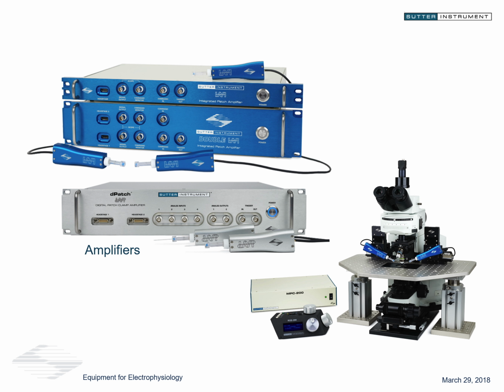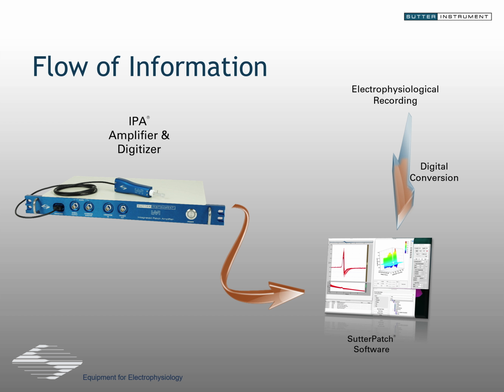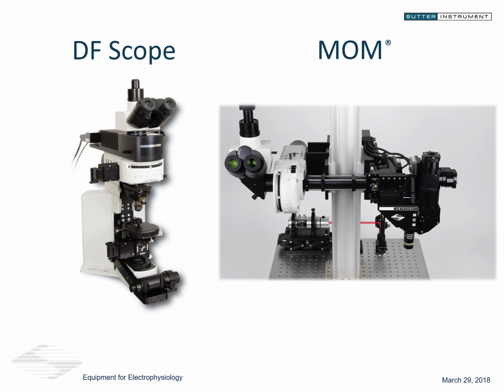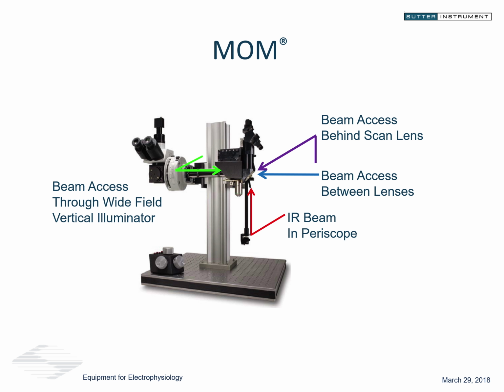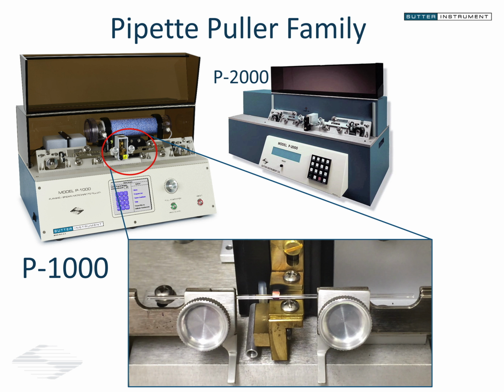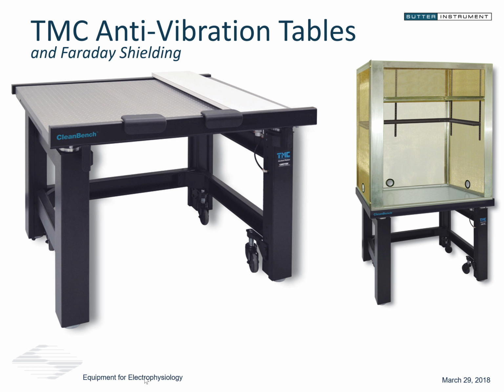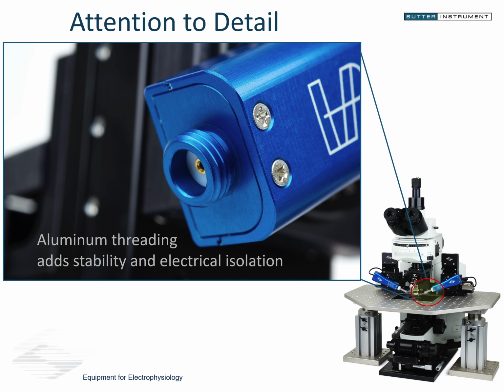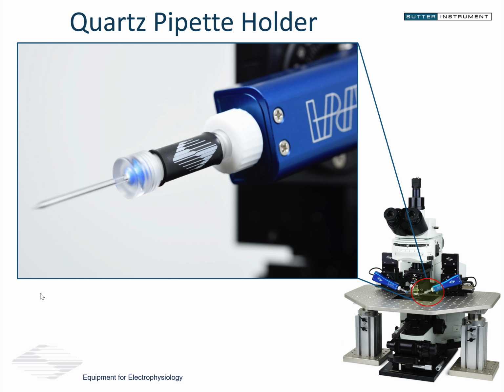Electrophysiology Data Collection with Sutter Equipment—Scientists Empowering Scientists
*** Click SHOW MORE and scroll down for the chapter index at the end of this description ***

Sutter Instrument’s new line of electrophysiology solutions are quickly becoming very popular in the research community. Watch this webinar to learn about new techniques and equipment that are available for your experiments, from recording single ion channels to overviews of complete integrated electrophysiology imaging rigs.

• Novel ways to record data: Our new series of amplifiers change the way whole-cell and single-channel data can be recorded.
• Contemporary electrophysiology-specific microscopes: Microscopes designed for electrophysiology open the door to advanced experimental methods.
• Complete integrated electrophysiology systems: Sutter Instrument product managers work closely with our customers to configure complete and even customized electrophysiology solutions from our product lines.

This is a recording of a webinar that was presented on March 29, 2018. The webinar was the fifth event in the 'Scientists Empowering Scientists' series.

Presenter: Geoff Lambright
Geoff is an applications specialist for two-photon imaging at Sutter Instrument. He has 15 years of experience in advanced scientific imaging applications, and currently provides global support, training and resource materials for electrophysiology imaging applications.

Content & Time Codes
3:34 – Amplifiers with Integrated Digitizers for whole-cell and single-channel recordings
9:22 – Manipulators and Stages for use during experiments
13:20 – Microscopes for advanced imaging
18:56 – Lightsources to incorporate into electrophysiology
25:18 – Cameras and Detectors for advanced microscopic imaging
27:03 – Micropipette Fabrication: Custom pipettes for every application
28:27 – Air, Quartz and Stainless Steel: Isolation and stability considerations
34:10 – VF-5
35:06 – Questions and Answers (Moderated by Telly Galiatsatos, Product Manager, Sutter Instrument)
35:28 – LED versus xenon light sources?
36:50 – Is it possible to record dissociated cells from an upright microscope?
38:09 – Can the IPA or dPatch control the timing of light sources such as Lambda 421?
38:54 – Is the quartz pipette holder electrically quieter than the polycarbonate holder?
40:21 – Can you use light sources other than LED with Lambda 421?
42:03 – What is the expected lifespan of the IPA and dPatch amplifiers?
44:01 – What types of files can SutterPatch export?
44:40 – Closing remarks

Webinar Host:
—Jan Dolzer, Product Manager, Sutter Instrument